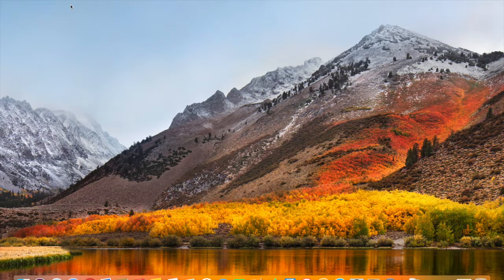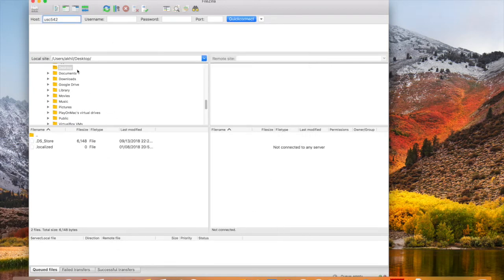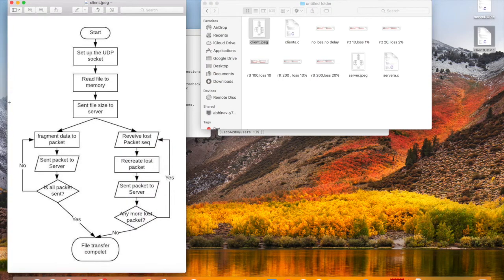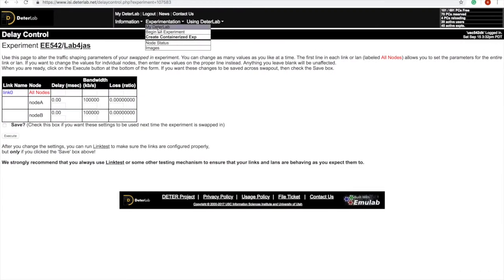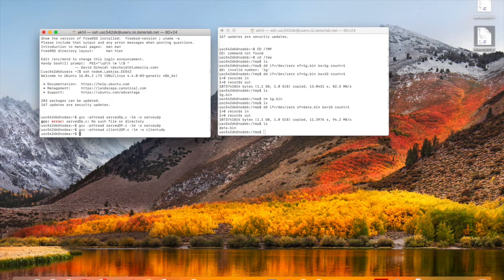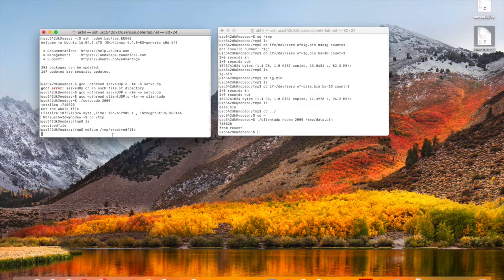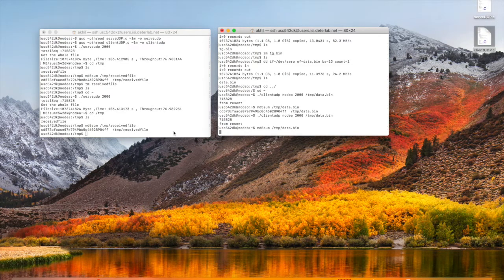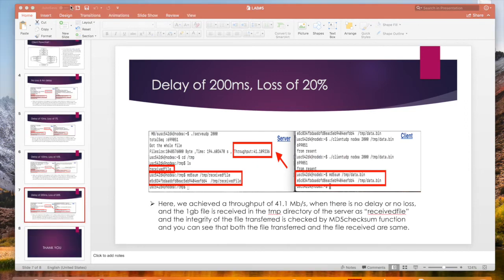LAB#5 FAST AND RELIABLE FILE TRANSFER USING UDP